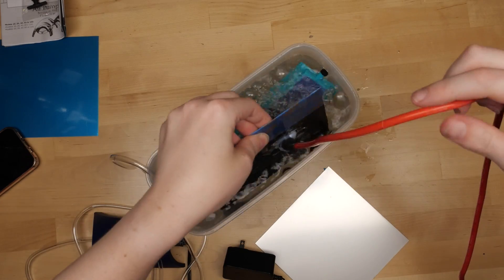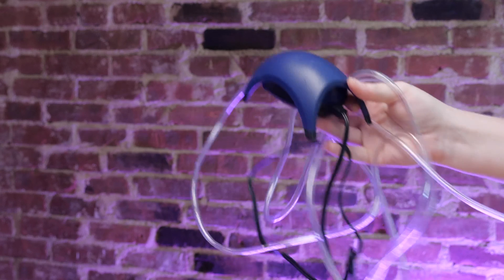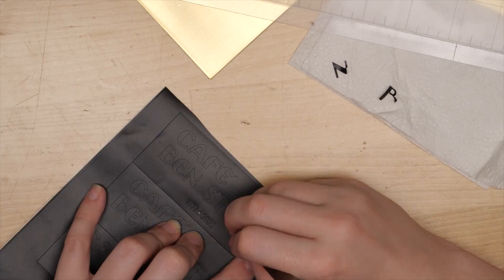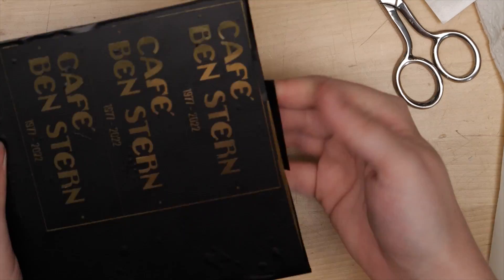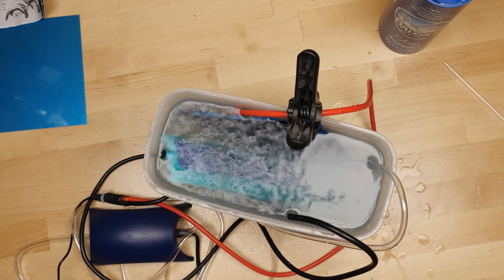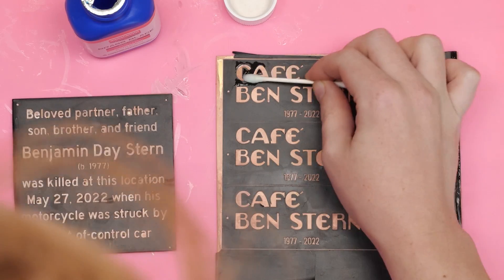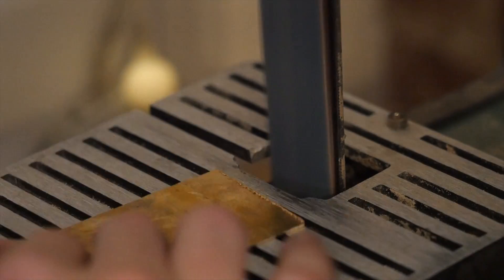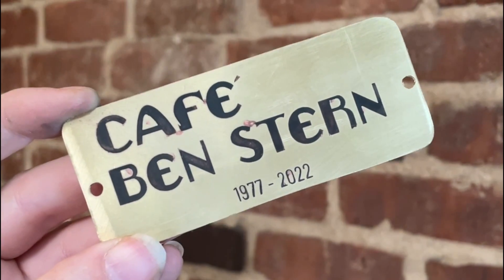DIY Metal Etching with Electrolysis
0:00 Intro
0:17 Materials
1:15 Transferring the artwork
3:07 The etching bath
4:10 How electrolysis works
5:03 Finishing and attaching the plaques